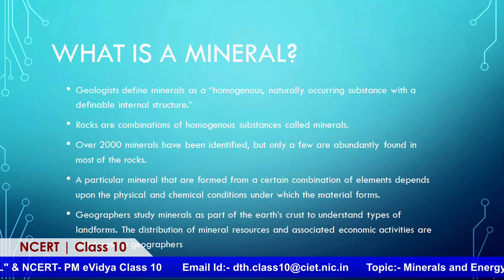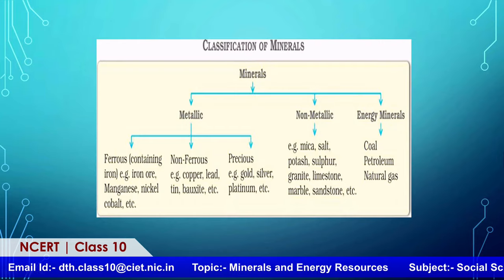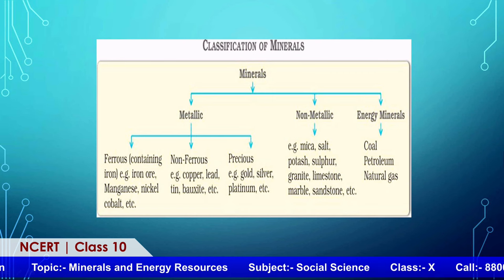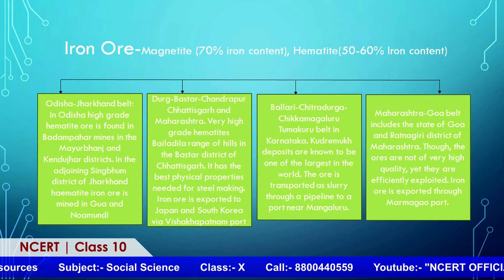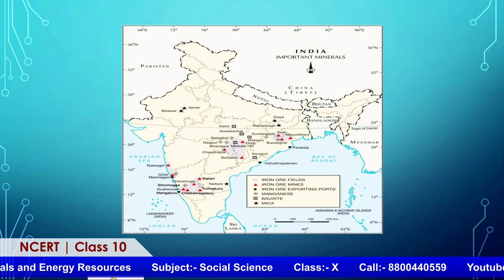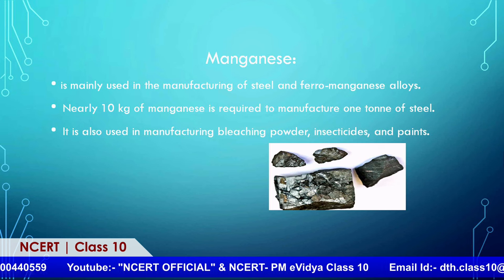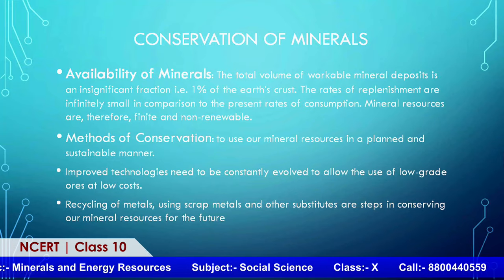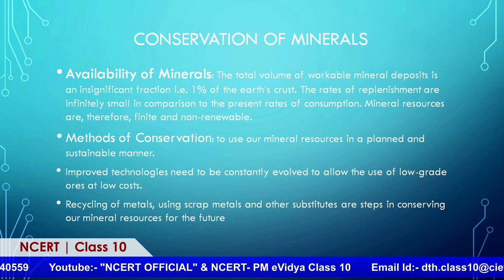Live Interaction on PMeVIDYA : Minerals and Energy Resources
Minerals and Energy Resources
Subject: Social Science       Class: X

Sahyog Session
Mon-Fri                                             5-5.30pm

The programs can be viewed on:
1. DD Free dish channel #2022 to 2033 ( PM eVidya  Class 1 to  PM eVidya Class 12)
2. Zee Dish TV Channel #950
3. Jio TV App
4. ‘NCERT OFFICIAL’ YouTube Channel